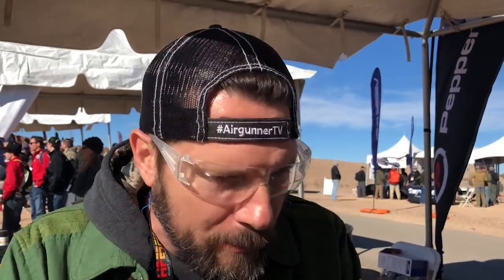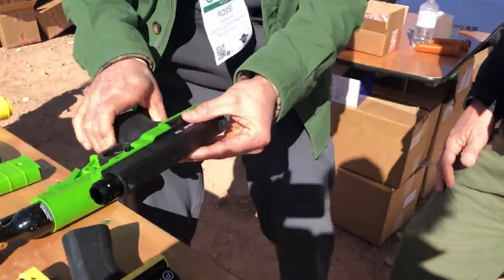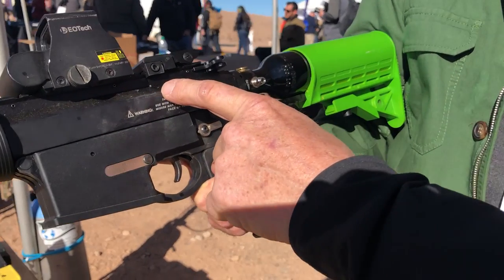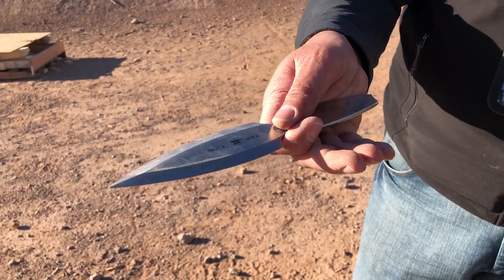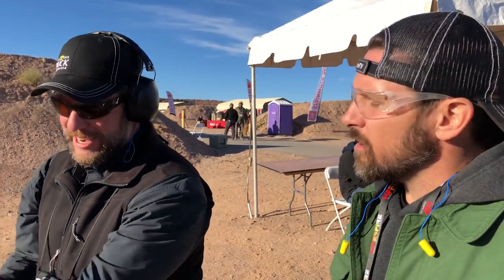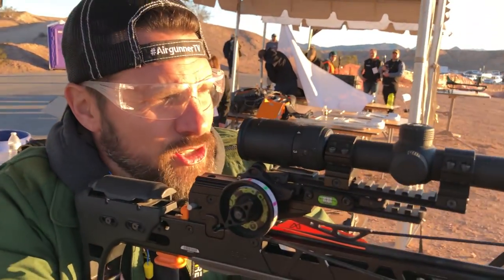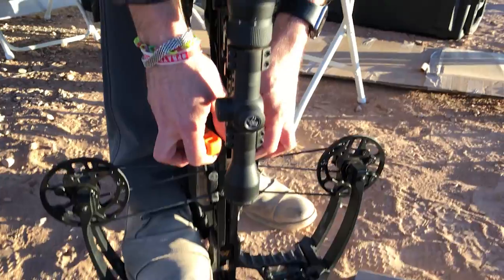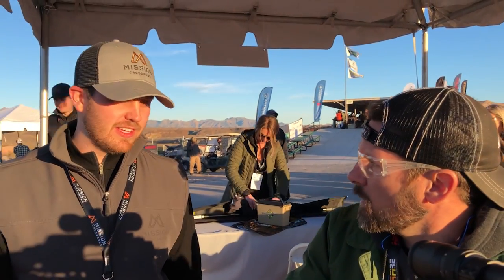American Airgunner SHOT Show 2018 Report from Range Day : Part 2 Knives and Pepper Balls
Join me, Rossi Morreale, at SHOT Show 2018 Industry Day at the Range with AirgunnerTV where I report on stuff I see. While there I heard "airgun sounds" only to come across pepperball guns and then I give a shot at a crossbow and a throwing knife from Buck Knives.

Follow our TV Show on Facebook, Twitter, and Instagram!